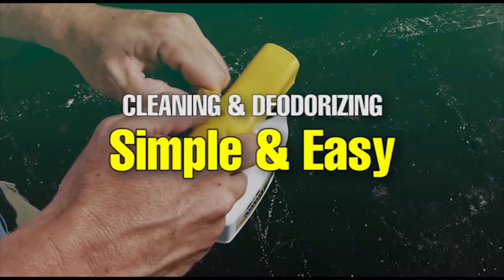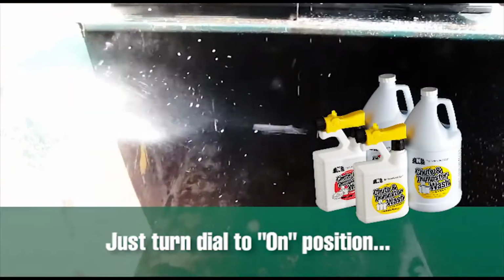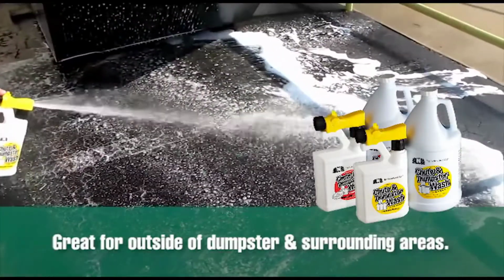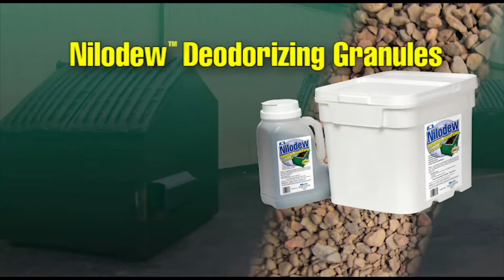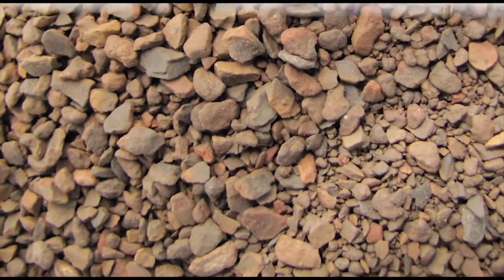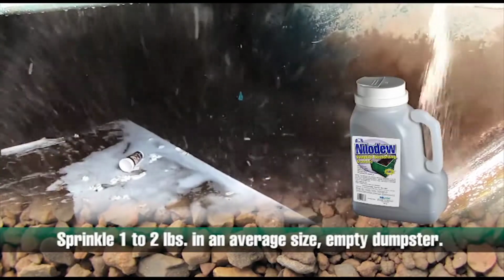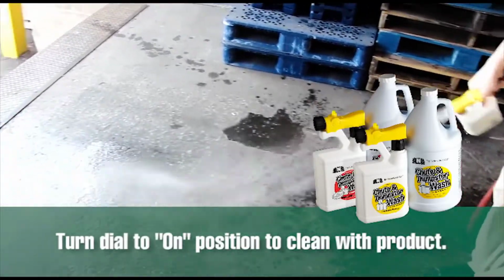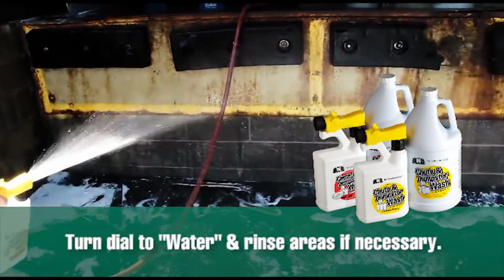Chute & Dumpster Wash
Nilodor's one-two punch allows you to clean grease and odor causing residue and deodorize your dumpsters and trash chutes. Chute & Dumpster Wash is specially formulated with cleaners and our Super N Concentrate to clean, cut grease and neutralize severe malodors. Simply spray Chute & Dumpster Wash on problem areas. Nilodew is a clay based granular deodorizer that also has our proprietary odor neutralizer and Citronella. Add Nilodew to empty dumpsters, compactors, ash trays, waste baskets, etc., for odor control relief for up to seven days. In addition to odor control, Nilodew will reduce or eliminate pests that frequently visit garbage areas.